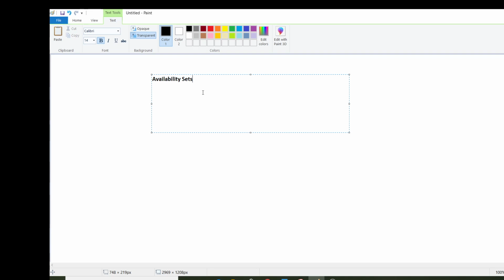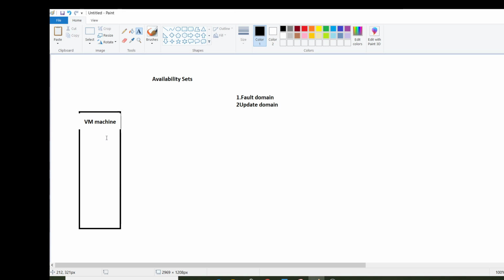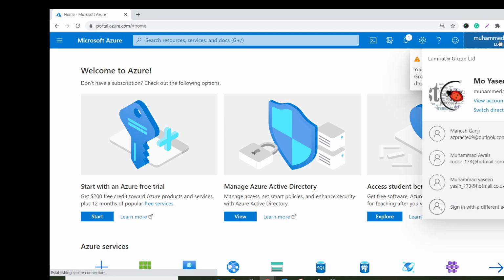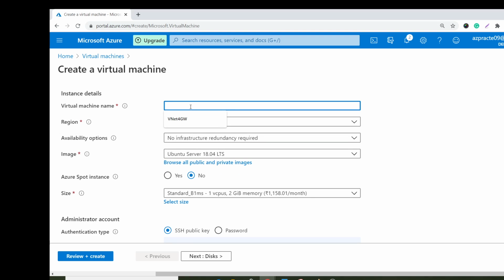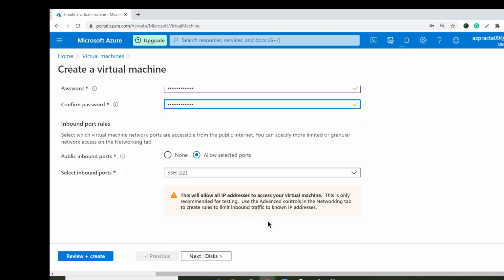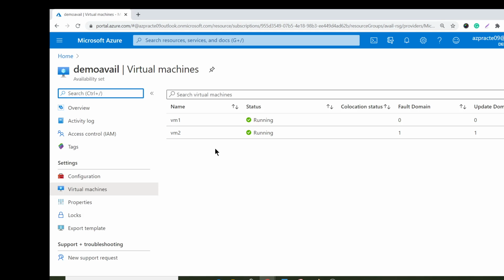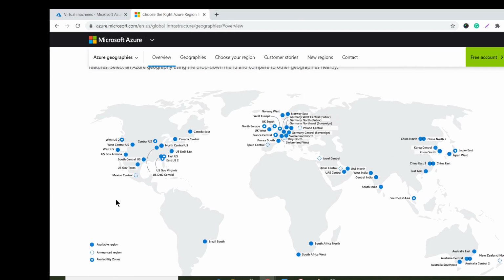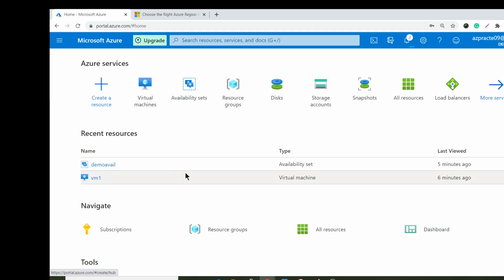Availabilty zone and availibilty set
Availability Sets: allows workloads to be spread over multiple hosts, racks but still remain at the same data center; Availability Zones: allows workloads to be spread over multiple locations, so you automatically don't care on which host the workload will run.